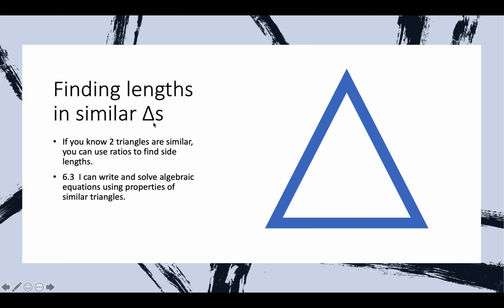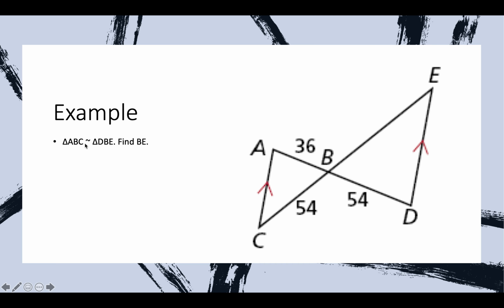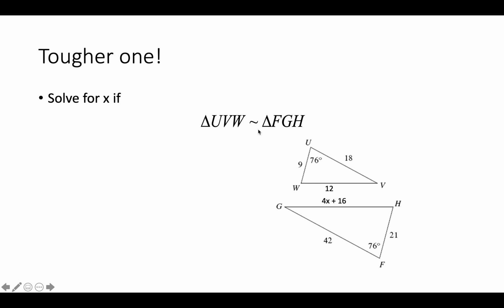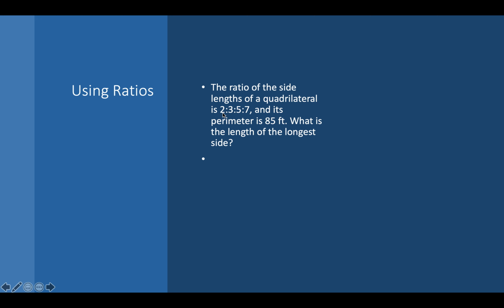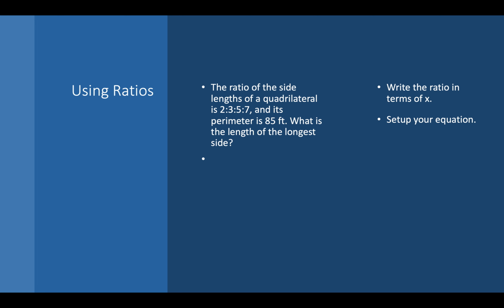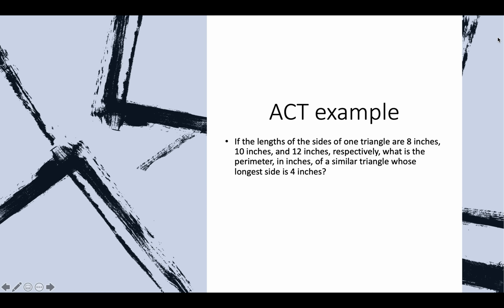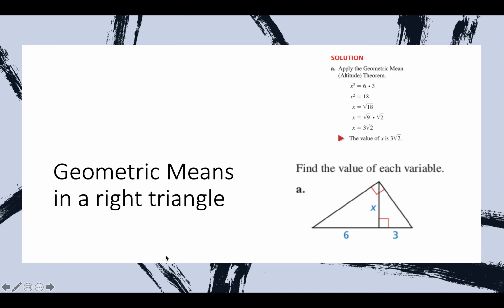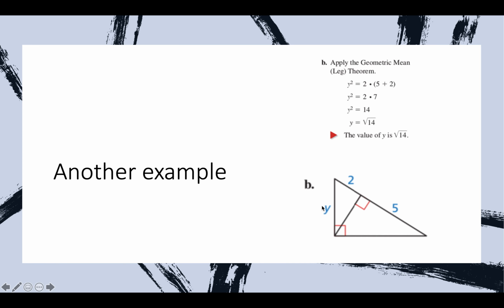6 3 Solving algebraic problems with similar triangles